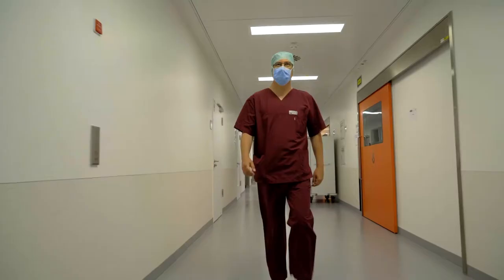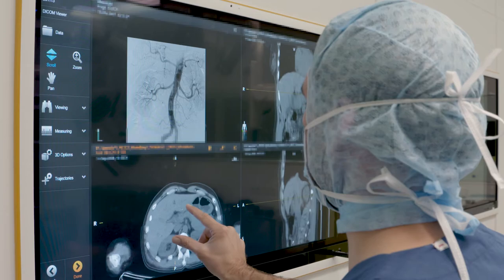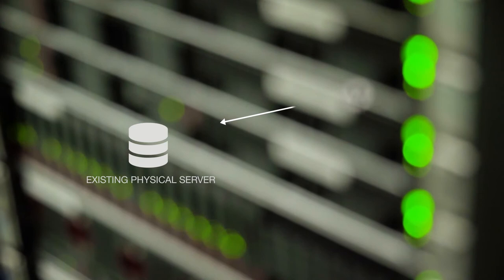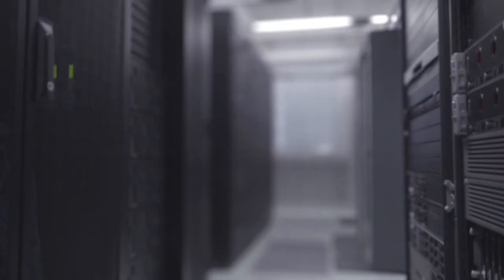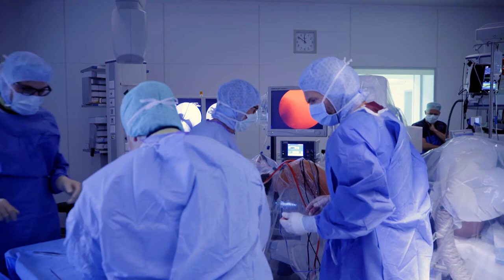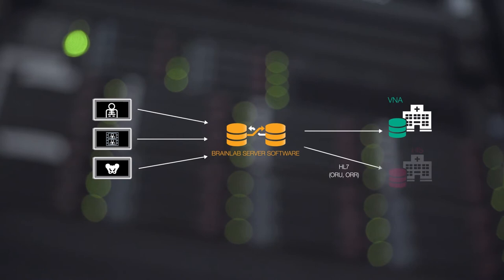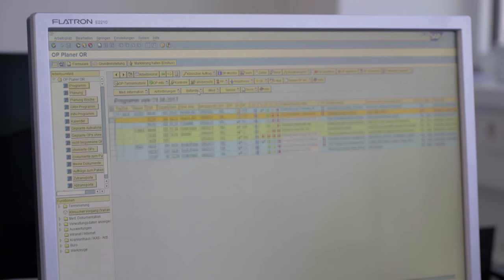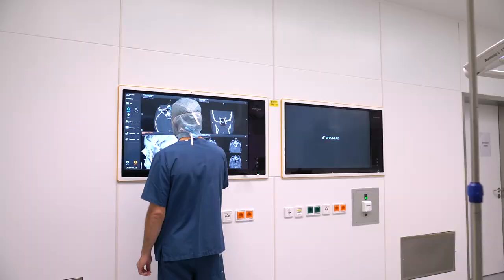Digital O.R. Customer Stories — Grosshadern Clinic at Ludwig-Maximilians-University Hospital, Munich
Opened in 2014 with 32 operating rooms, the new O.R. center at Ludwig-Maximilians-University Hospital, Grosshadern Campus in Munich is now an essential part of one of the most renowned university hospitals in Germany. When planning their new digital operating rooms, Grosshadern focused on optimizing their documentation workflow to benefit both IT and surgeons. Now patient data flows easily from the office to the O.R. and can be quickly accessed before and during surgery and edited after the procedure.

To learn more about Brainlab Digital O.R. solutions,